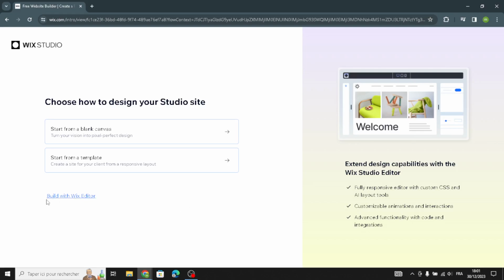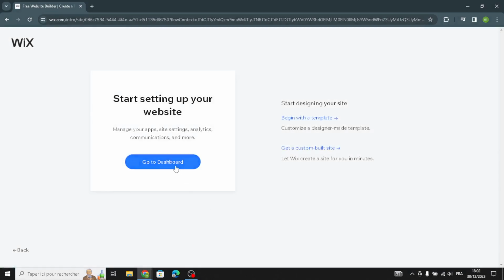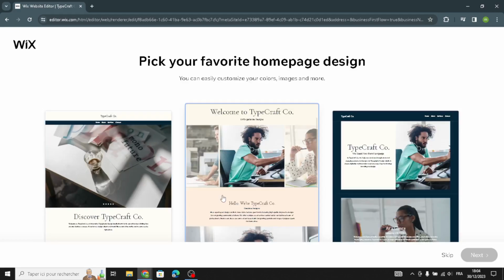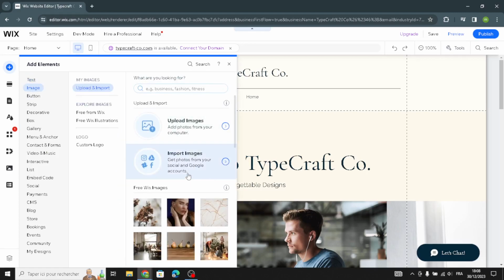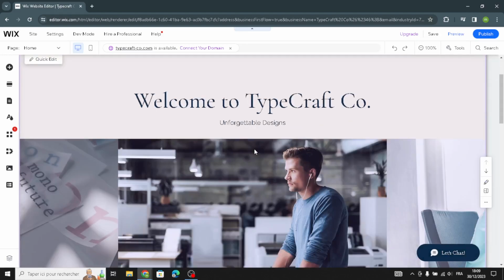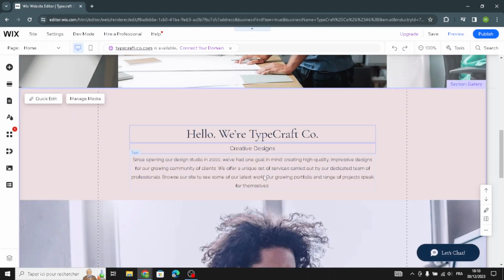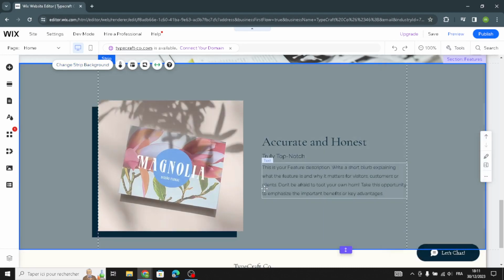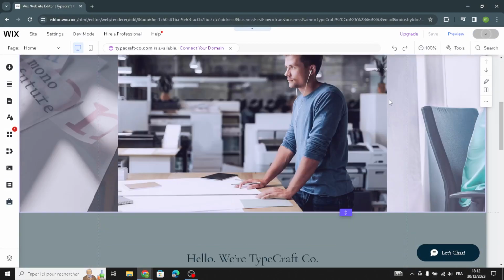How to Create a Professional Fonts and Typography Ecommerce Website on Wix 2024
in this video we discuss :

Discover a detailed, step-by-step guide to establish a captivating Fonts and Typography Ecommerce Website using Wix. Explore essential methods and strategic steps required to curate an appealing online store. From initial setup and template selection to showcasing fonts and typography collections, integrating secure payment gateways, and optimizing user experience, this tutorial offers a comprehensive roadmap. Learn to skillfully leverage Wix's features, enabling you to design a functional and visually appealing website tailored specifically for the fonts and typography market. Whether you're new to e-commerce or seeking to enhance an existing platform, this guide equips you with invaluable insights and tools to succeed in the competitive world of fonts and typography commerce.